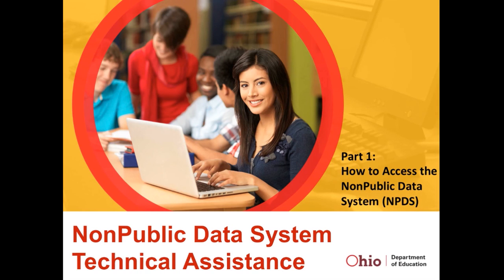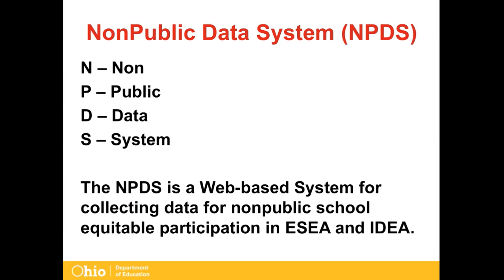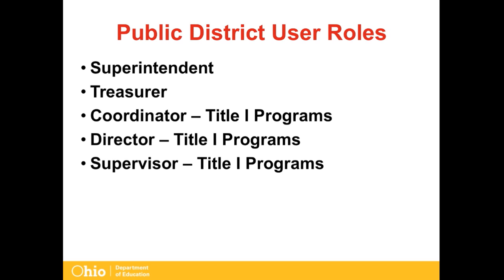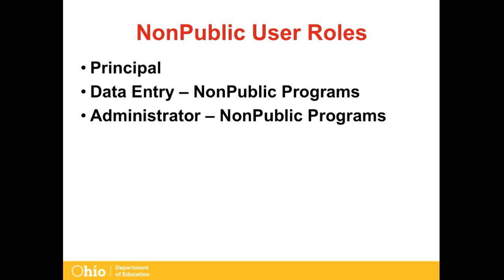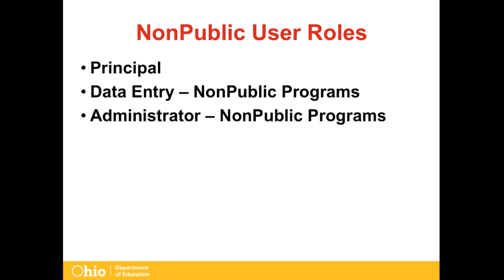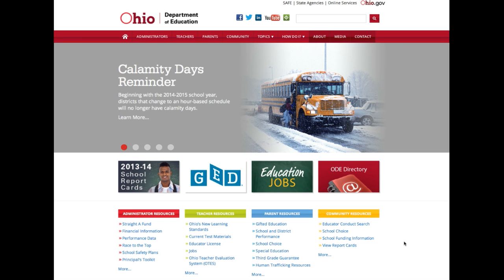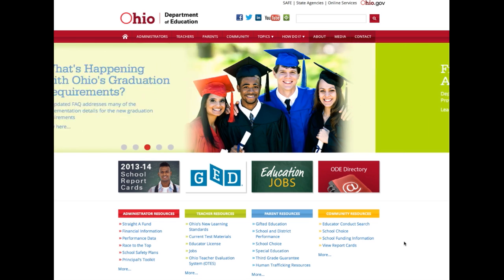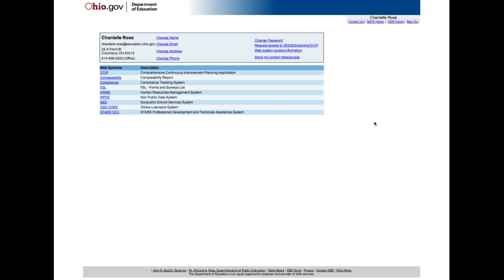ODE Nonpublic Data System Assistance 2015 - Part 1 Accessing the System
Nonpublic Data System Technical Assistance Series
Part 1 - How to Access the Nonpublic Data System